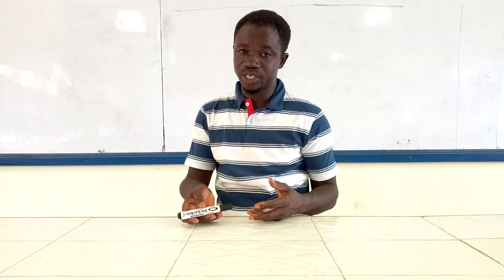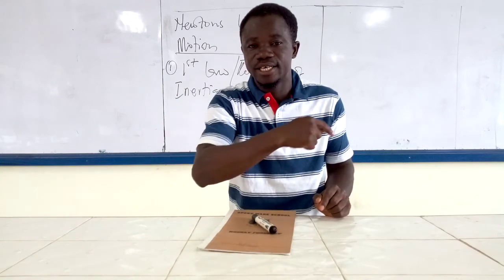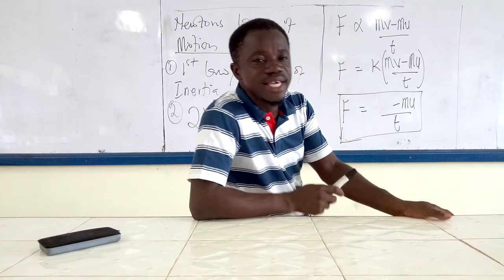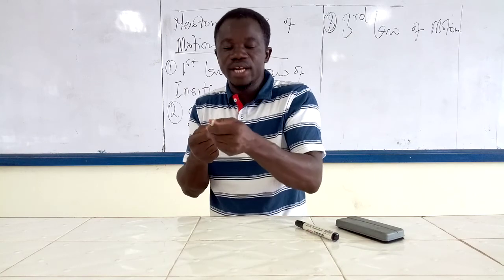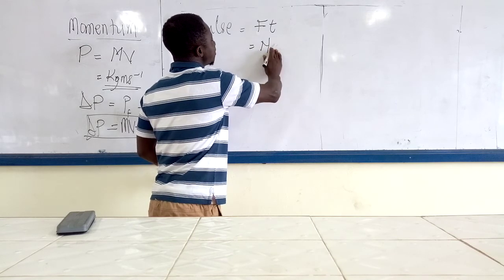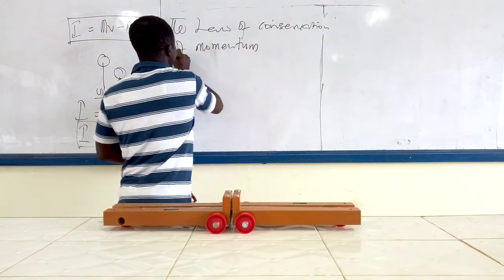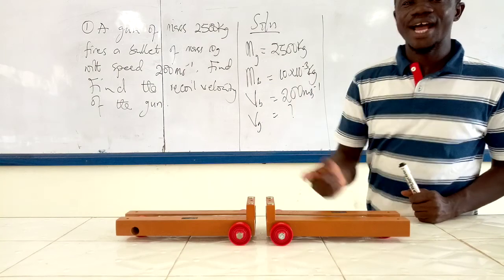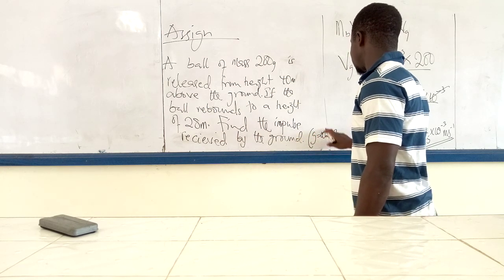Newton's laws of motion and linear momentum 1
Newton's 1, 2 and 3rd laws.